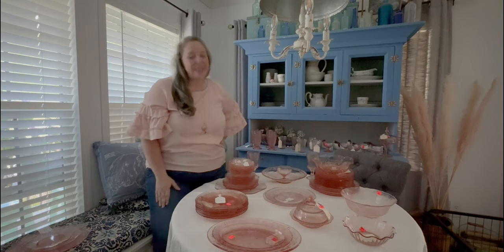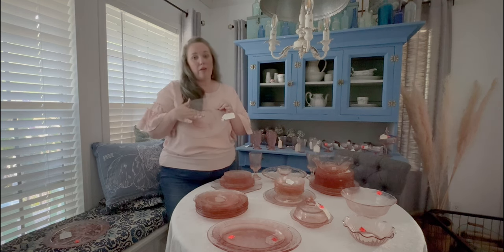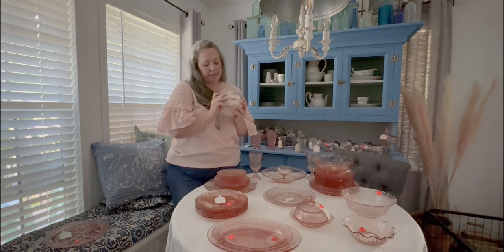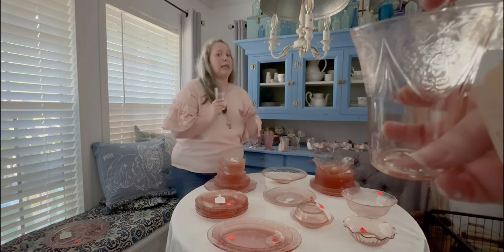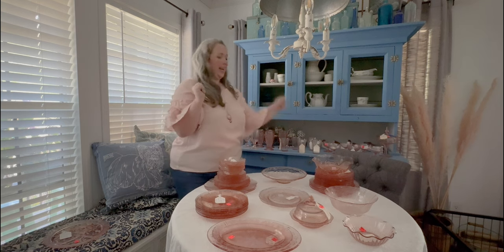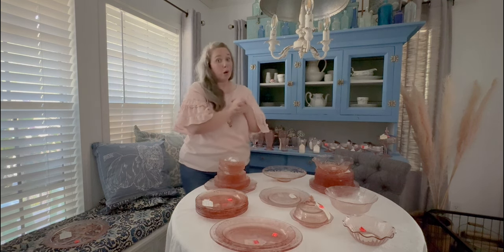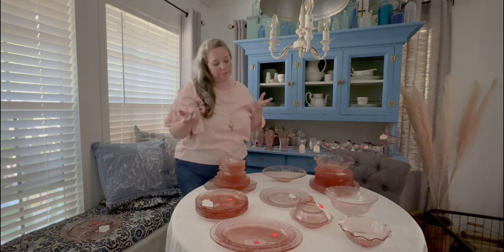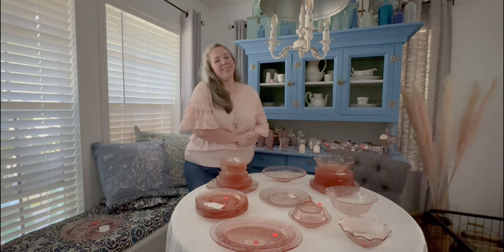Pink Depression Glass Haul from an Estate Sale (America's Sweetheart, Royal Lace, Mayfair, Dogwood)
Y'all, Mom and I went to an estate sale this weekend and look what we found! The mother-load of all estate sale finds! Pink depression glass for days. I ended up spending $100 for hundreds of dollars of glass. I'm so excited.